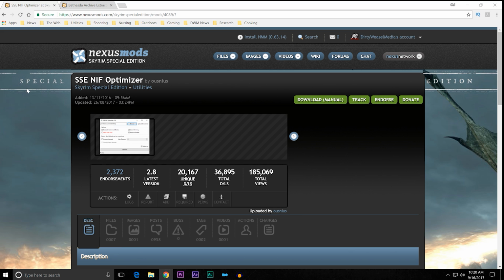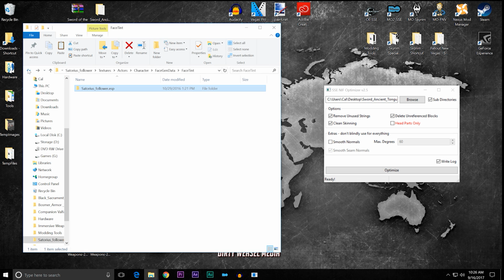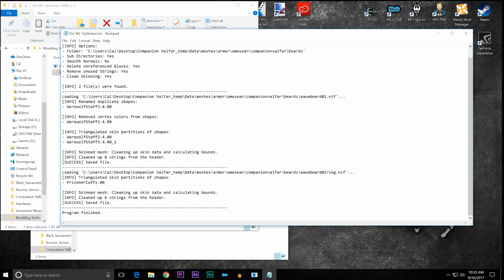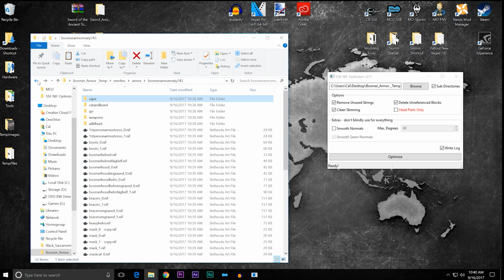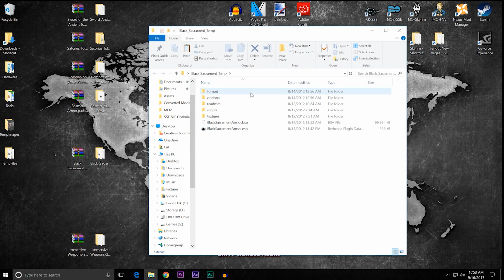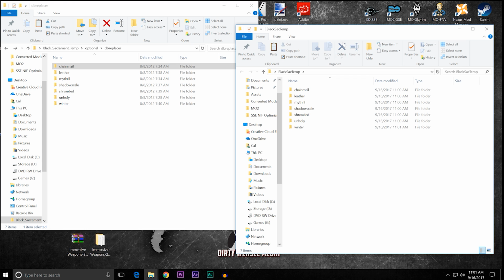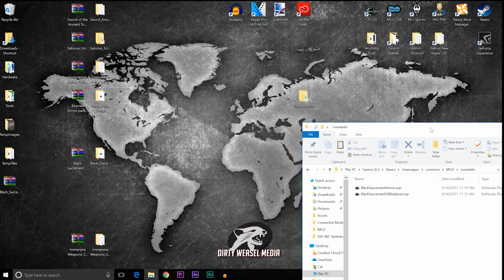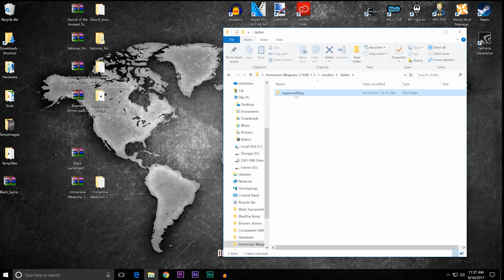Skyrim Special Edition Modding Guide Ep11 - Converting Mods: NIF Optimizer & BAE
Episode 11 of the Skyrim Special Edition Modding Guide continues with more mod conversions. Now we will incorporate two of the tools we discussed in Episode 9: NIF Optimizer and the Bethesda Archive Extractor.

I'll cover their use and show examples converting primarily armor and weapon mods, with a few exceptions.

If you haven't watched the aforementioned Episode 9 covering set-up and tools, or Episode 10 showing the Creation Kit is use,
I encourage you to do so. As we will be speeding through those procedures in the interest of time.

Links:
SSE NIF Optomizer on SSE Nexus: (Updated on 9/21 to v2.9.1)